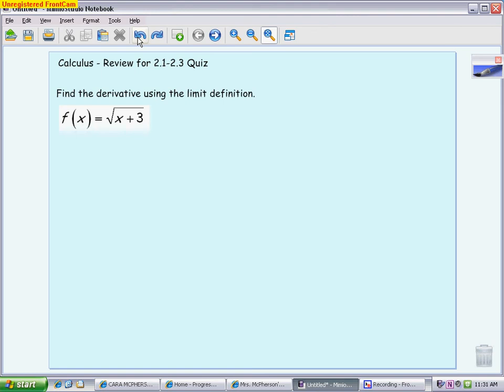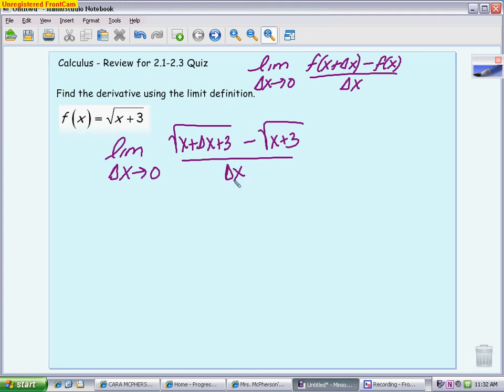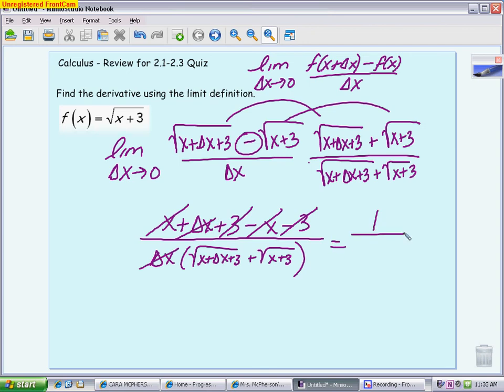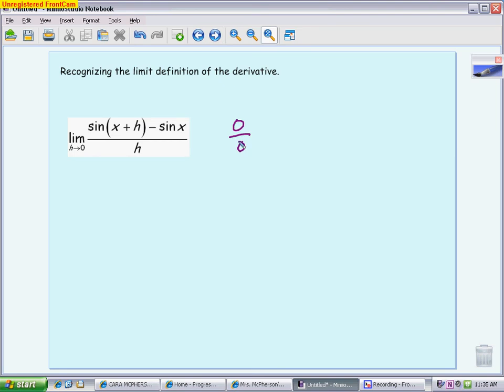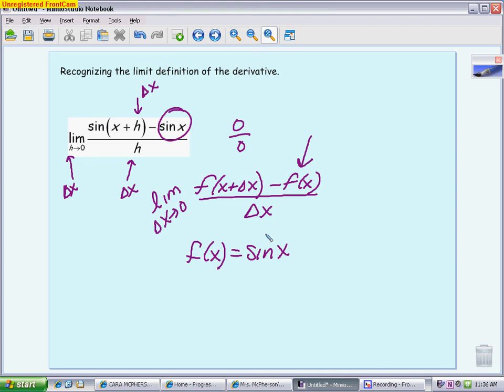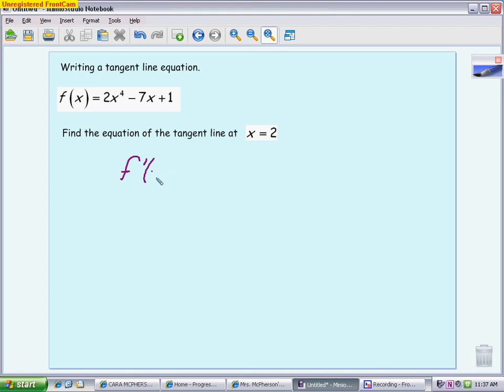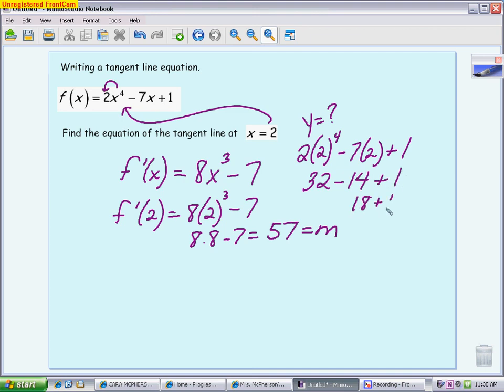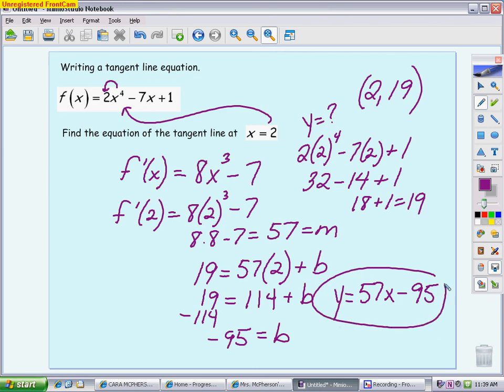Quiz Review for 2.1-2.3 (Limit Definition of the Derivative and Tangent Lines)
This video includes three problems:
1.  Using the limit definition to find the derivative of a radical function
2.  Recognizing the limit definition of the derivative
3.  Writing equations of tangent lines